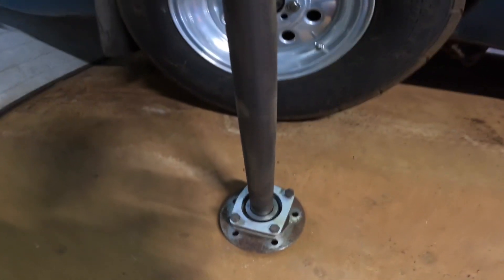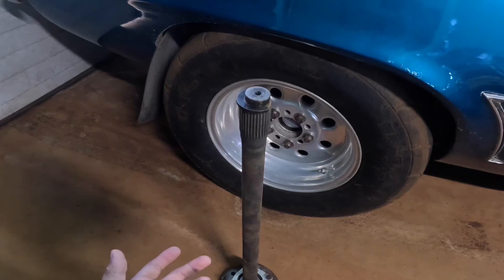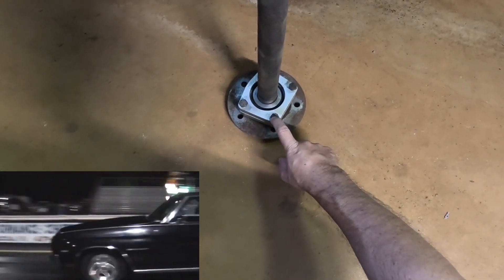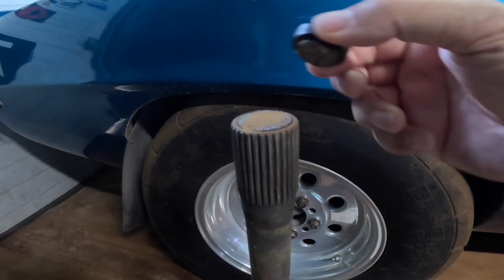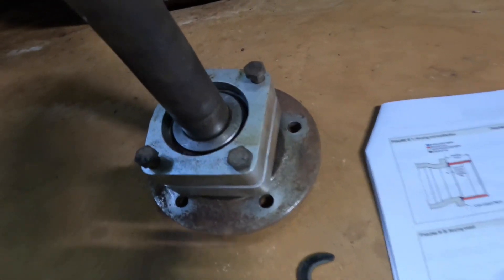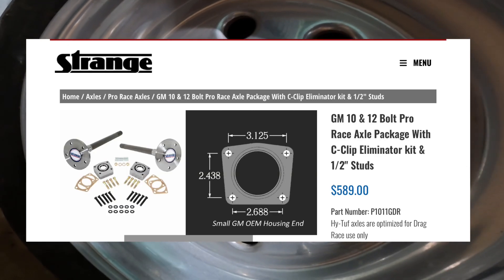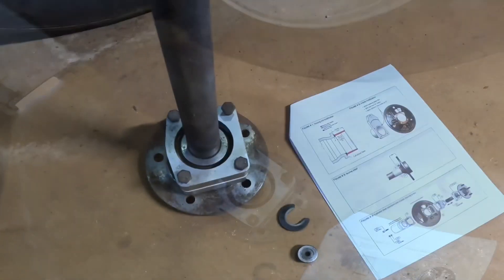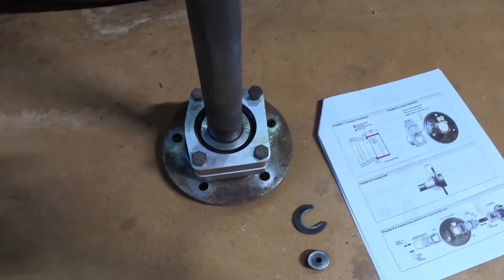What is a C-Clip Eliminator? GM 12 Bolt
Overview of the function of a C-Clip eliminator kit.  The kit shown is made by Strange Engineering.  GM 12 bolt rear end.

From 2023 NHRA rulebook:  Aftermarket axles and axle-retention device mandatory on any car running 10.99 (*6.99) or quicker or any car with locked differential.